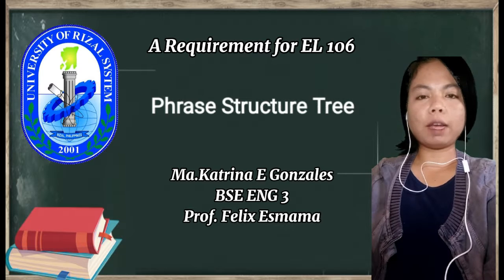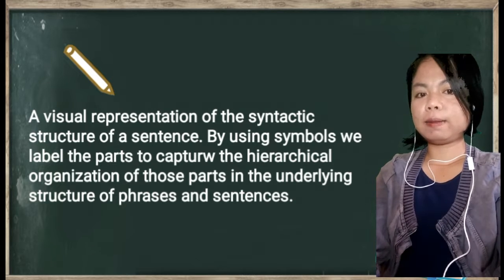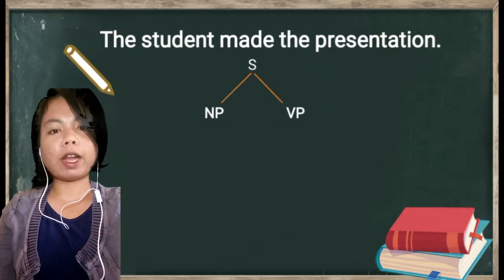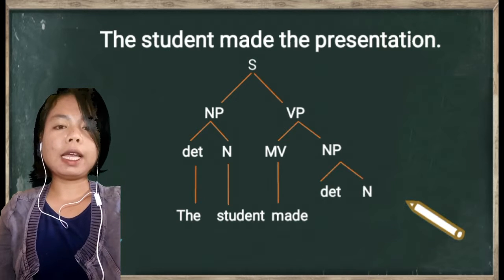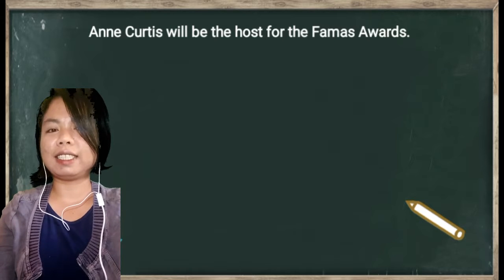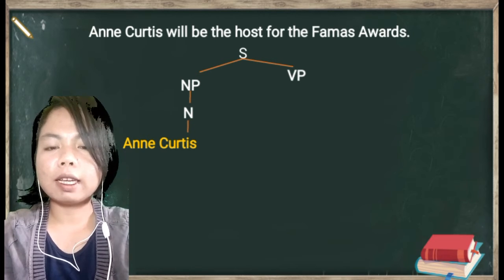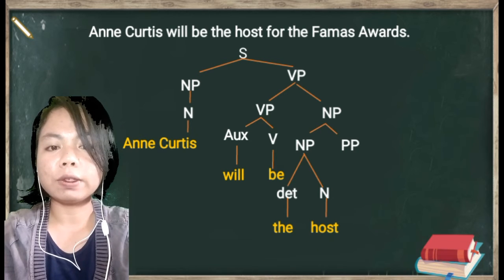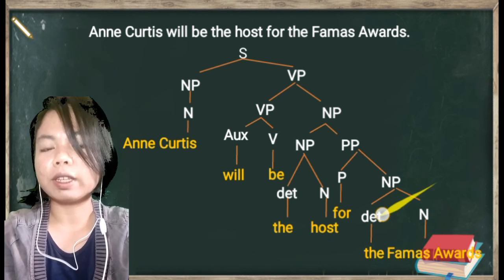How to make a Tree Diagram